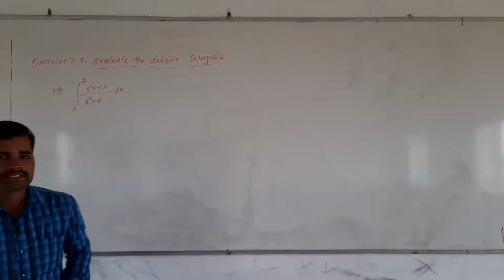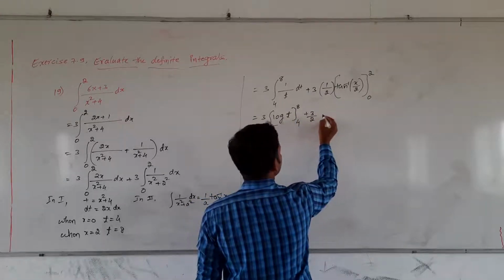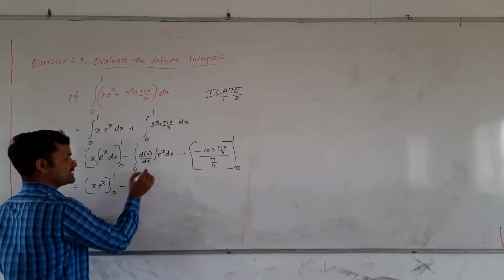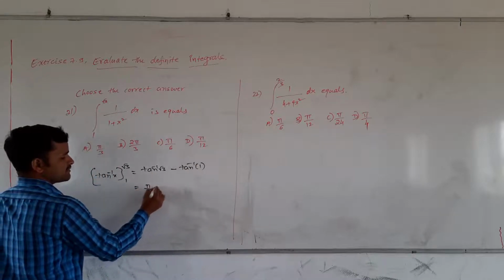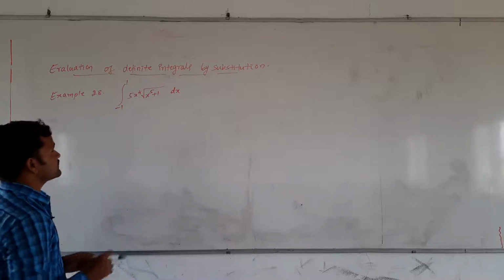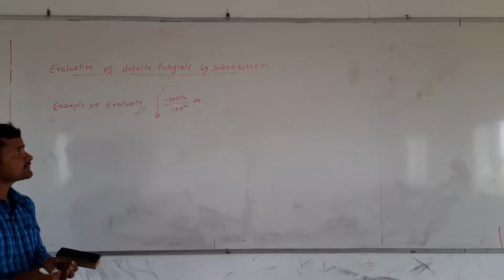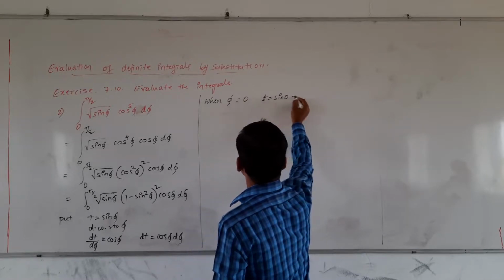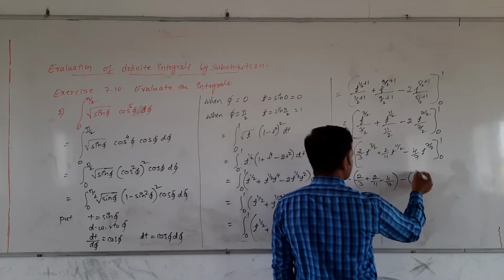Chapter 7 | Integrals part 40 | definite integrals | by Kashinath Sir